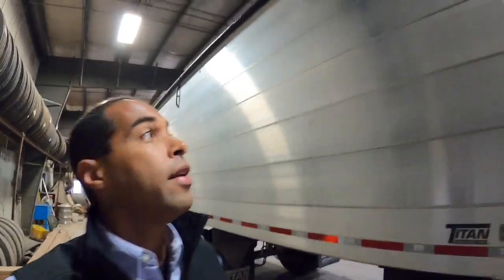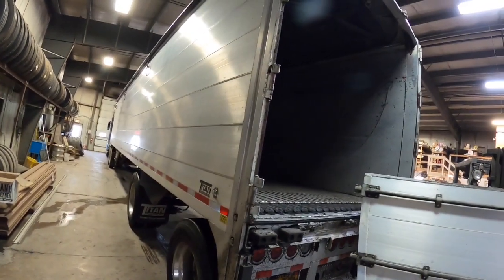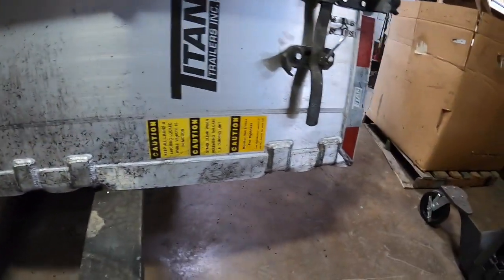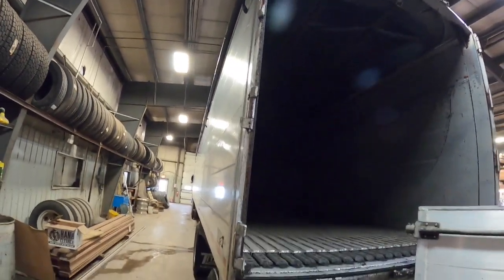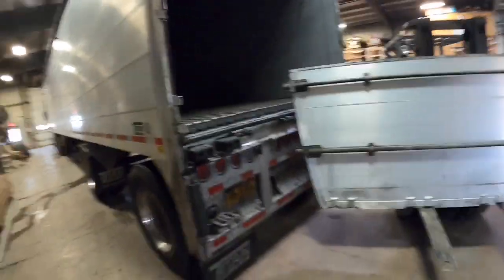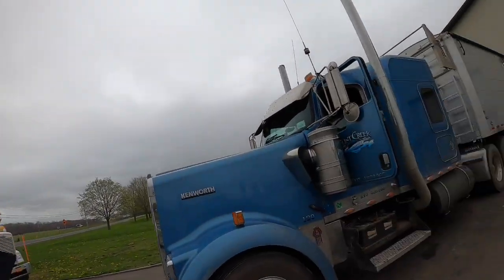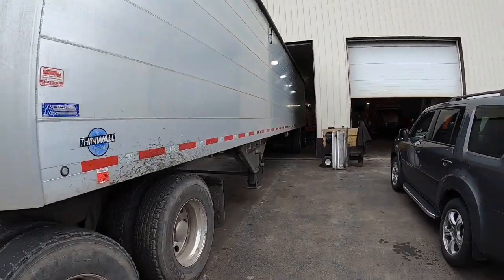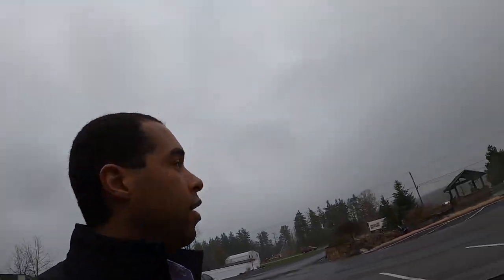WE BROKE THE DOOR OFF THE TRAILER !!!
Check out the strength of the walking floor trailers! It can push the door off the back and slide the truck with the brakes locked !